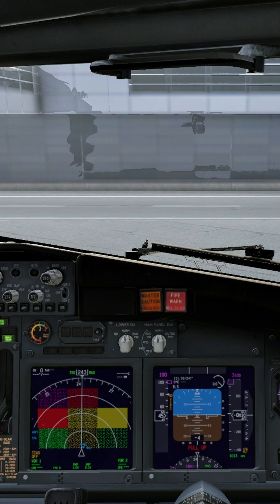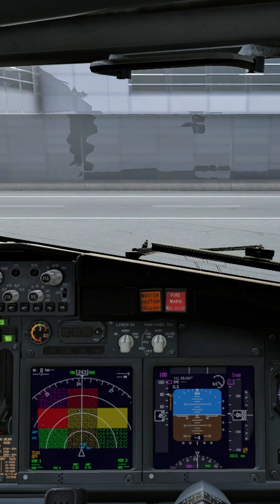Boeing 737-800 Extended GPWS Test | X-Plane 12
Testing the GPWS on the Boeing 737-800 on X-Plane 12. Using Zibo mod Boeing 737-800.